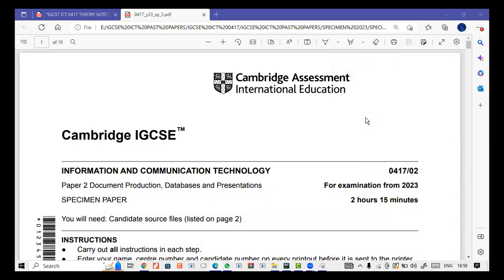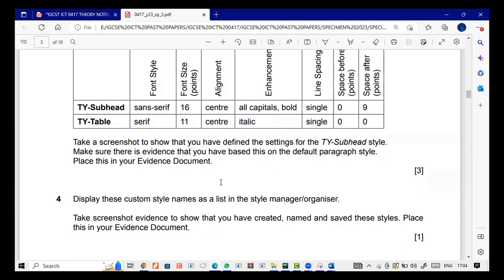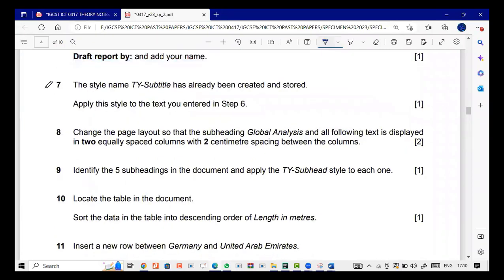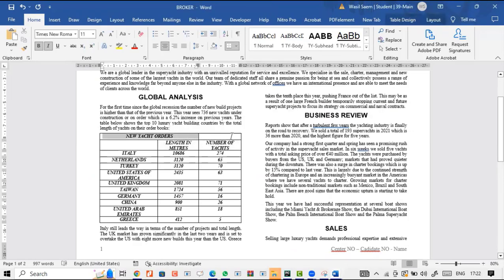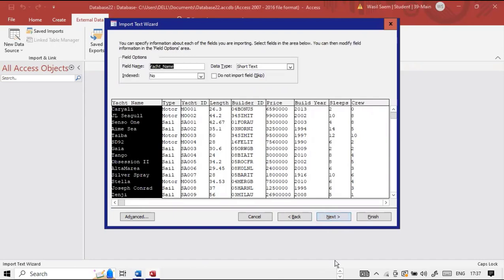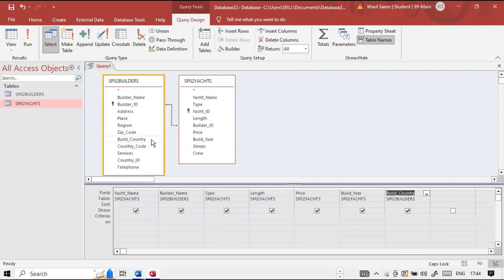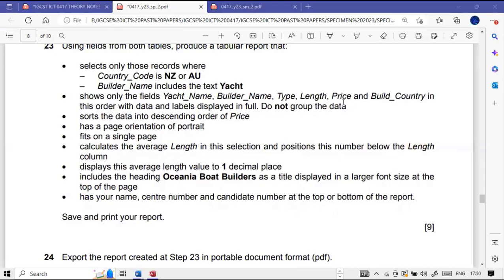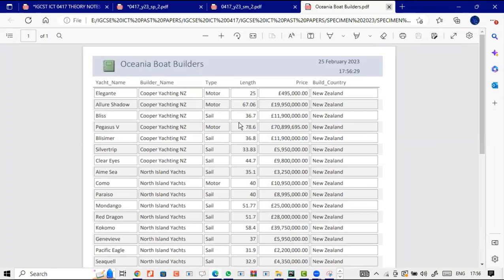SPECIMEN 2023 PAPER 2 IGCSE ICT 0417